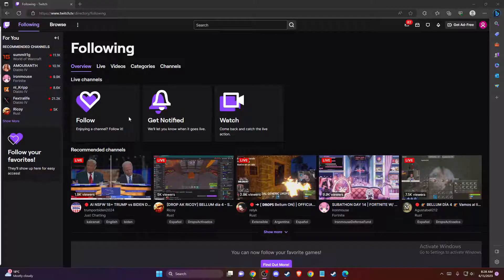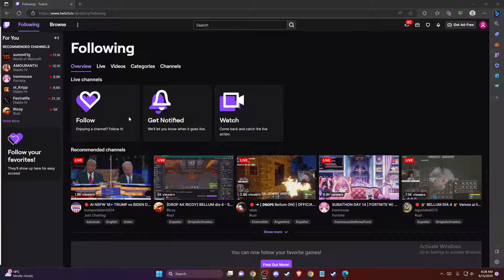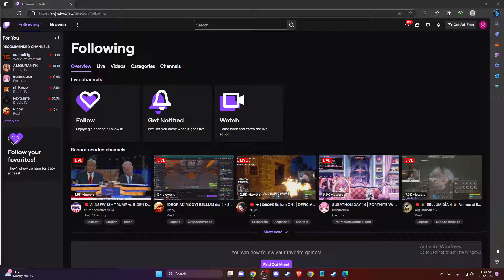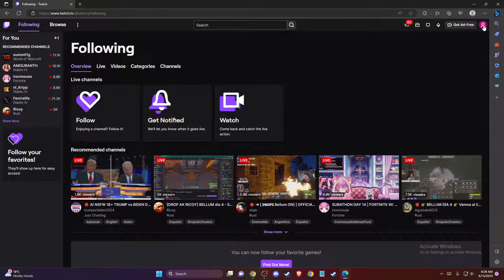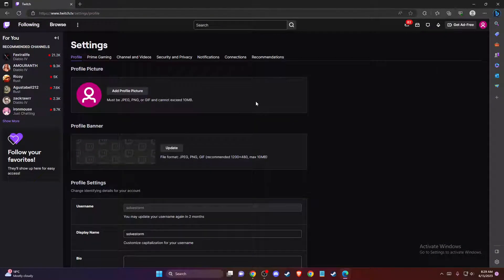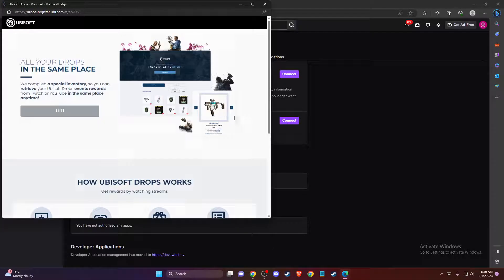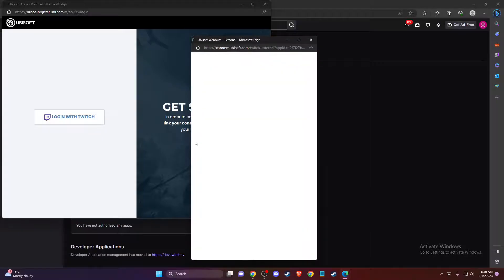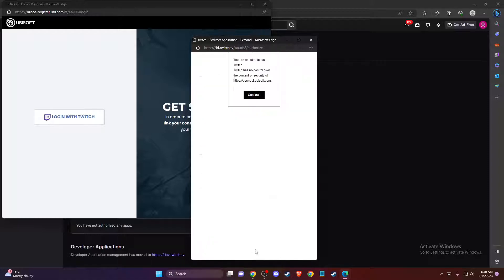How To Connect Ubisoft Account To Twitch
In this video I will show you How To Connect Ubisoft Account To Twitch It's really easy and it will take you less than a minute to do it!